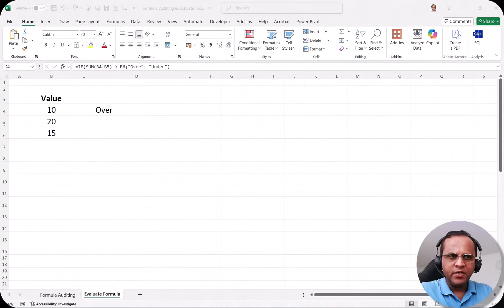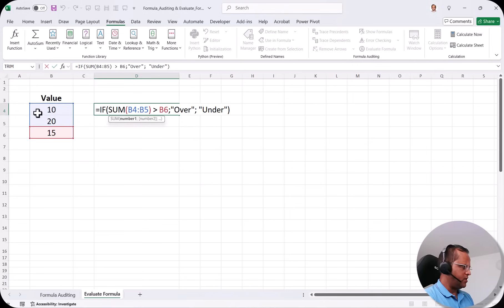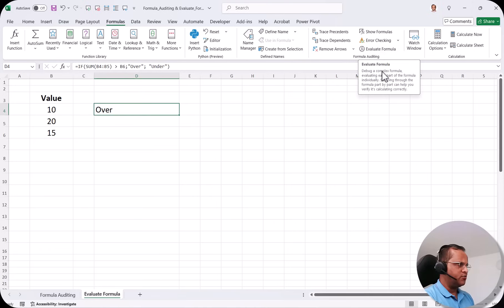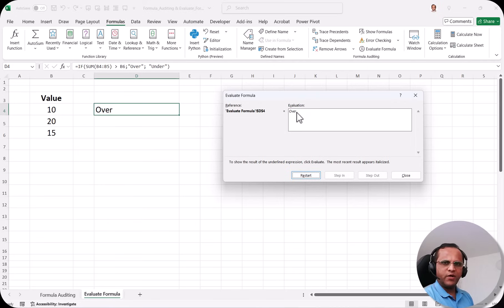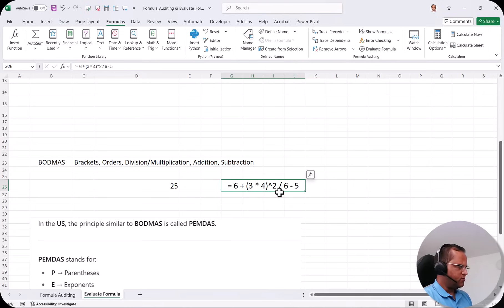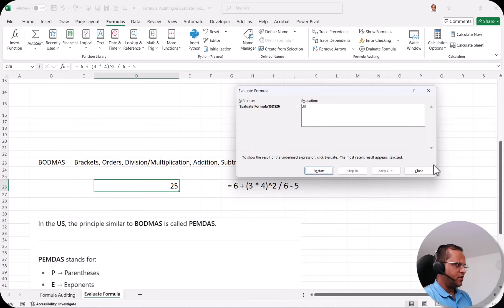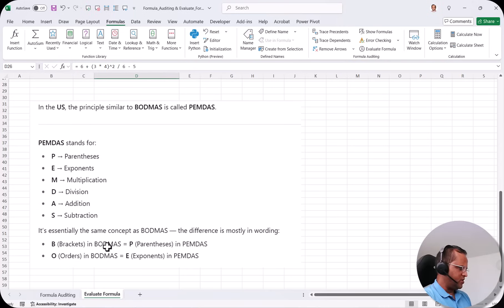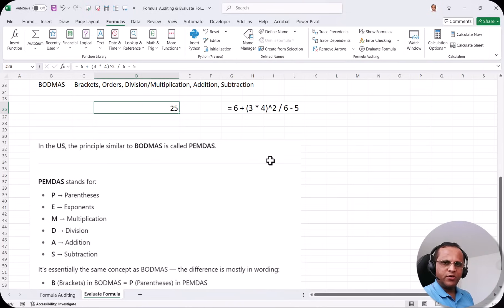22. Evaluate Formula in Excel – The Game-Changing Tool You’re Not Using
Unlock the full potential of Excel with the Evaluate Formula tool — the hidden gem every Excel user needs to master! 🚀 In this video, I’ll show you step-by-step how to use Evaluate Formula to troubleshoot complex formulas, debug errors, and speed up your spreadsheet workflow like never before.

Whether you're a beginner or an Excel pro, this game-changing feature will transform how you analyze and fix formulas, saving you hours of frustration. Don’t miss out on this secret weapon that top Excel users swear by!

👉 What you’ll learn:

- How to access and use the Evaluate Formula tool in Excel

- Real-world examples of formula evaluation and error detection

- BODMAS & PEMDAS principles

- Lesser-known hacks to become an Excel formula master

If you want to boost your productivity and impress your boss or clients with flawless Excel skills, this video is for YOU!

⏱ Timestamps:
00:00 – Introduction to Evaluate Formula in Excel
00:16 – Information about previous video
00:40 – Real-world example
03:04 – BODMAS Principle
03:29 – Evaluate Formula with BODMAS
05:09 – PEMDAS Principle
06:03 – Details of next video in series

1) Build interactive dashboards with Power BI, Tableau, and Looker Studio

2) Write optimized SQL queries for data analysis and reporting

3) Use advanced Excel formulas and pivot tables for dynamic dashboards

4) Model data and write DAX expressions in Power BI

5) Compare and integrate different BI tools effectively

6) Automate reports and streamline analytics workflows

7) Create compelling visualizations and tell meaningful data stories